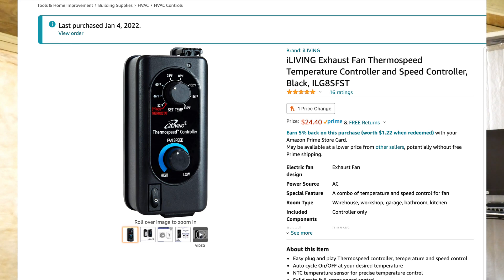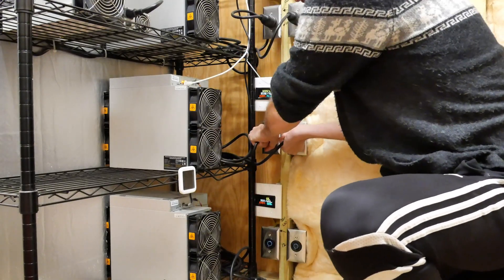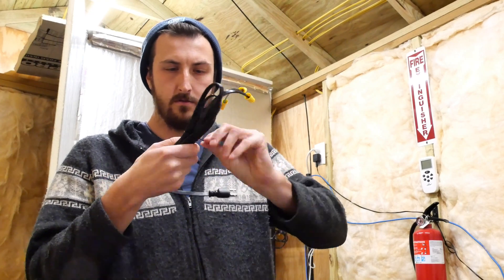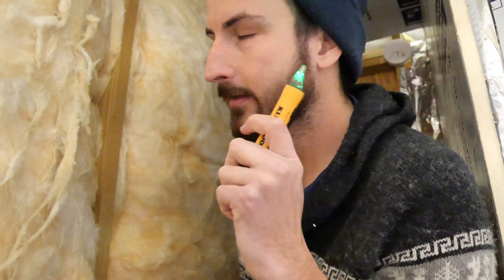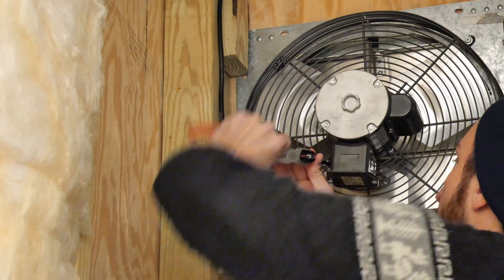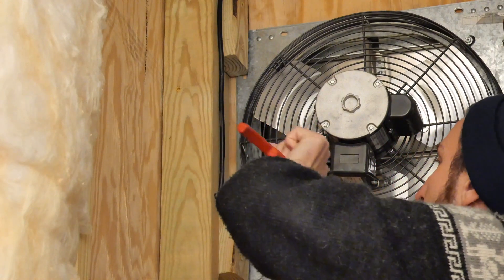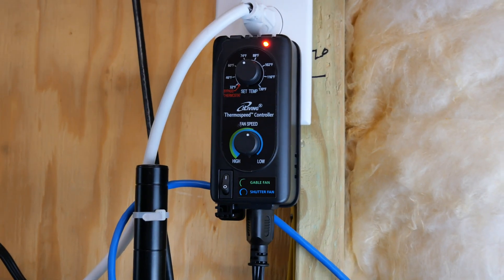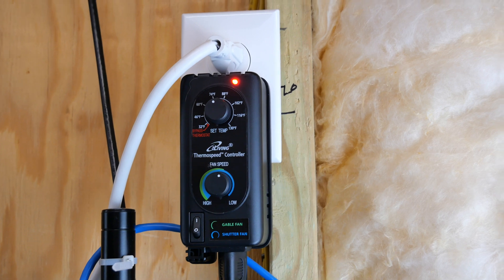The Bitcoin Mining Farm is Freezing AND Overheating?!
Since I installed the last fan controller, things were going really well, until about a week ago when the midwest winter went into full effect. We're now seeing days with a high of 45 and lows of 20 degrees Fahrenheit. With extreme days getting as hot as 55 degrees and as low as 6 degrees. Because of this, I'm struggling to keep the temperature regulated in the shed.

In this video we picked up a new fan speed controller that has a thermostat built in, and is a solid state controller that will turn back on automatically in the event of a power outage. This should keep me from going to the shed twice a day to adjust fan speed, and allow me to keep the temperature more stable for the miners.

Link to Fan Speed Controller